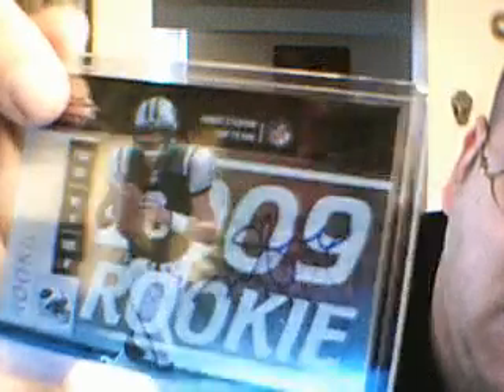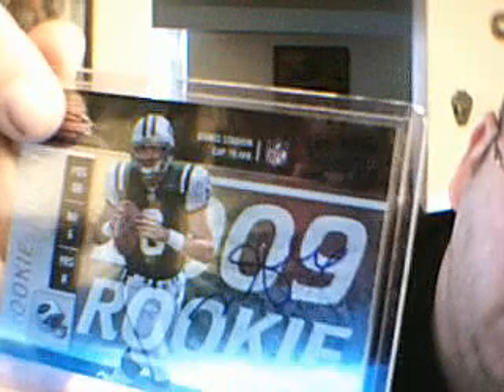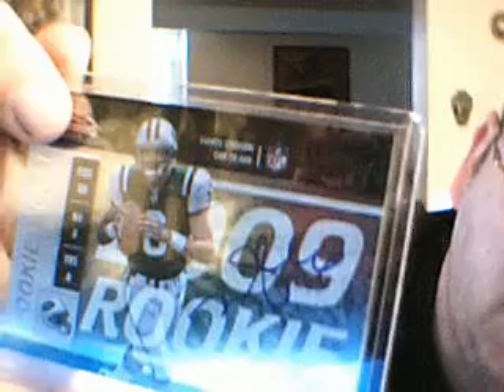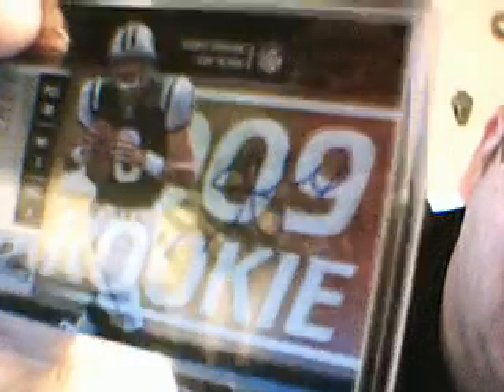Topps Tribute/Mark Sanchez Playoff Contenders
2009 topps tribute box break plus a ugly mark sanchez